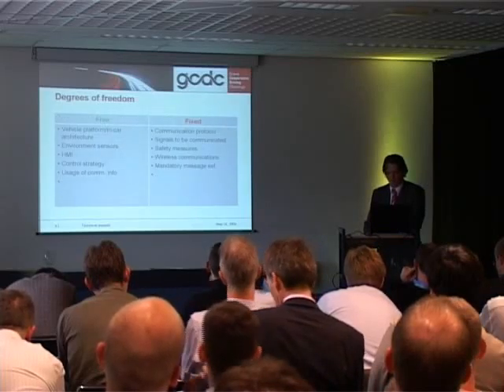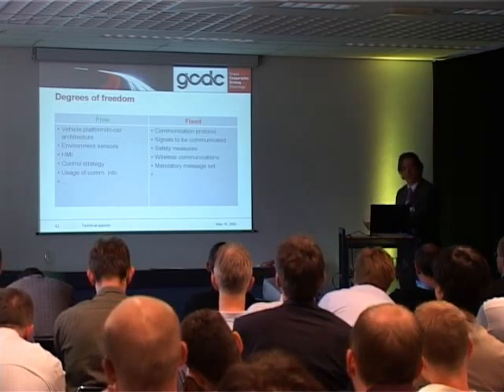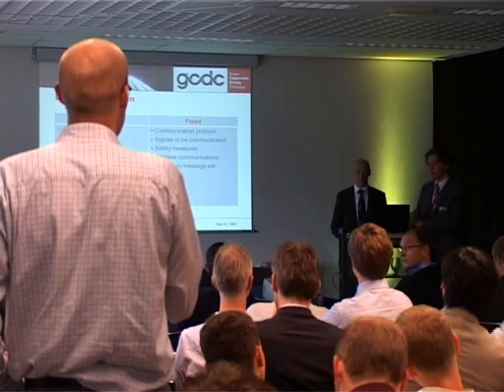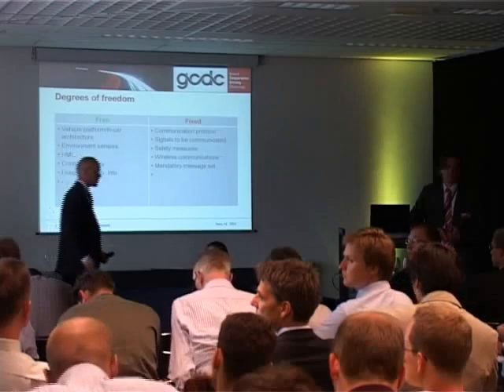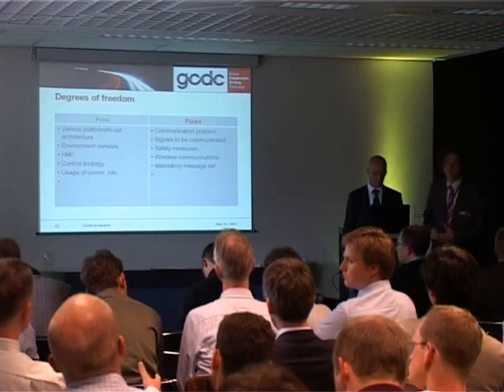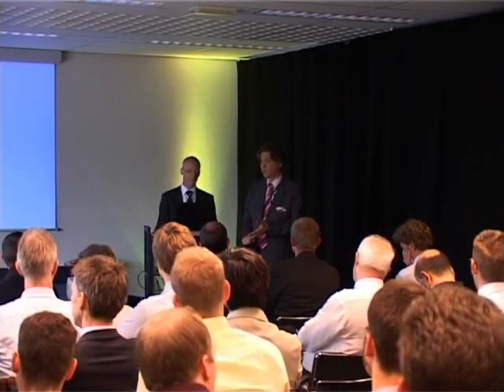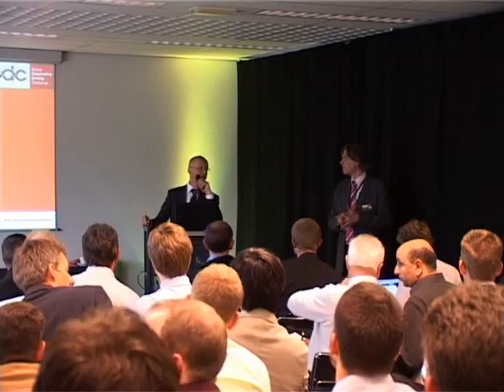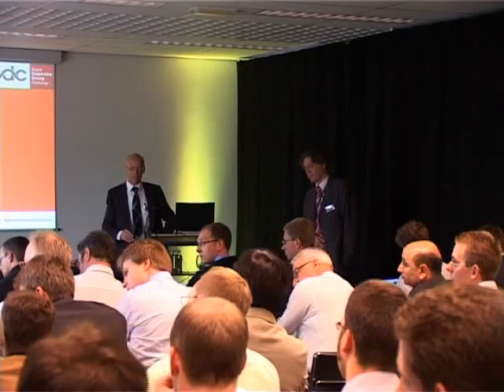gcdc08 02 Key Technology04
GCDC.net: workshop May 2009 Key Technology Grand Cooperative Driving Challenge part 7/7